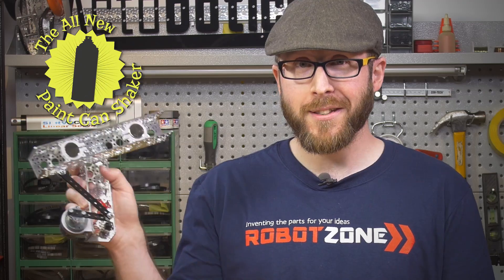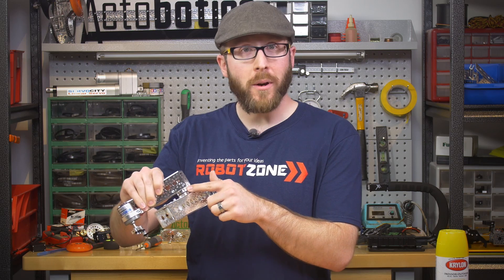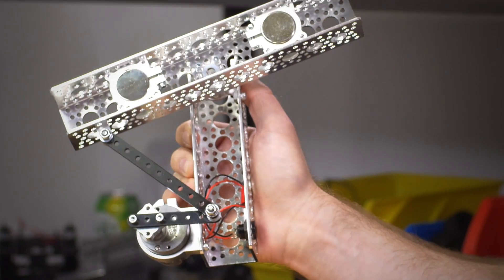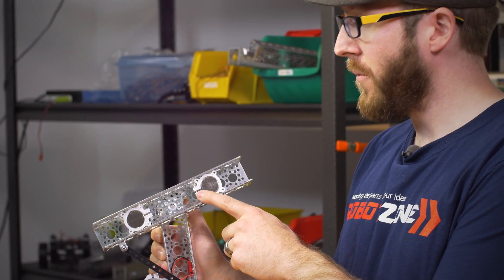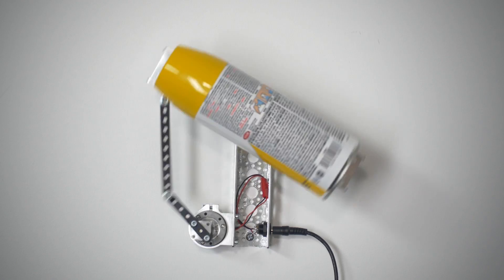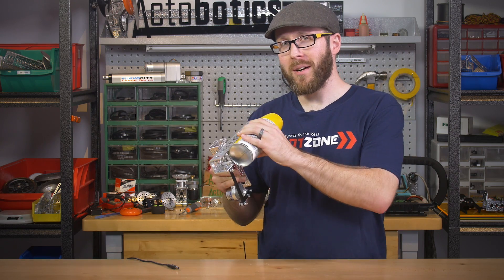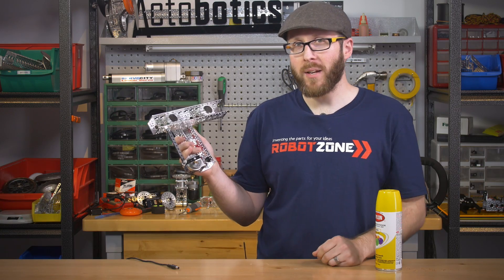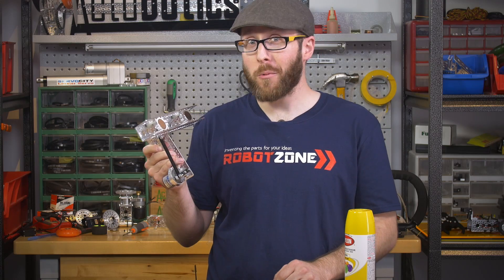Actobotics® DIY : Spray Paint Can Shaker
Are you tired of shaking your cans? Would you rather your paint be agitated instead of you?  Have you ever wanted to be your own paint-can-shaker-maker? Well today you can, with this! Jason shows you how to make your very own automated paint can shaker using Actobotics!  Check out the project parts list on Instructables.